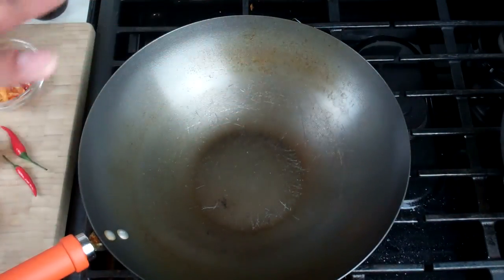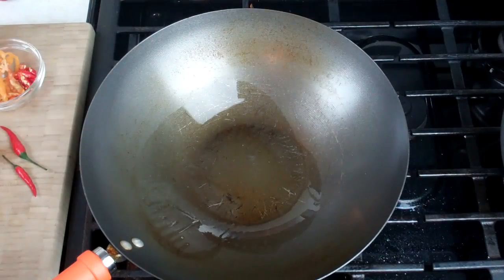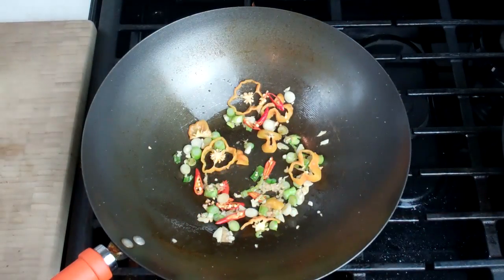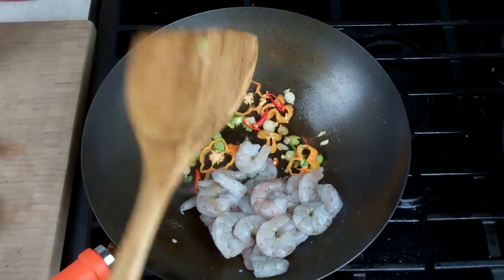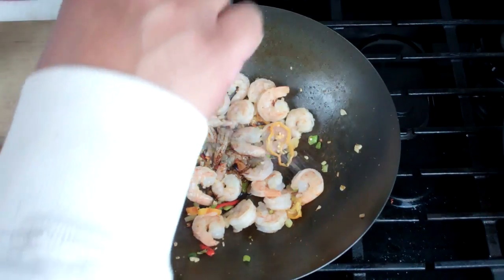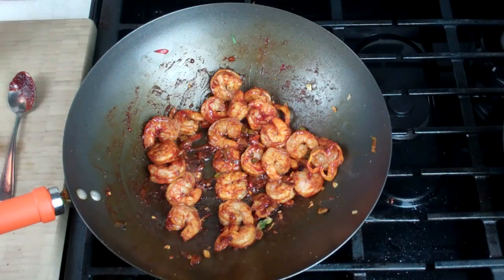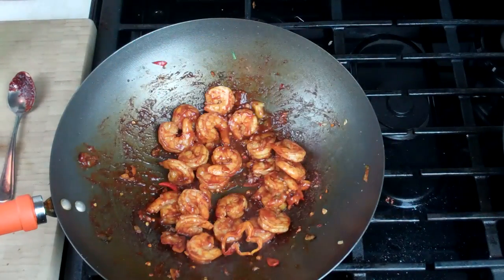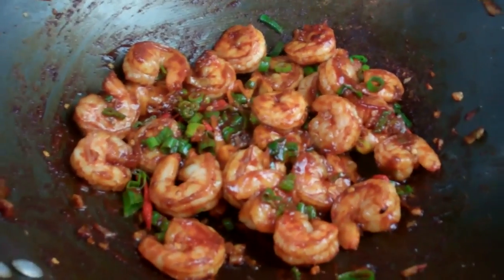Pepper Shrimp Recipe - Memories Of Korea - Chris De La Rosa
Fiery pepper shrimp recipe with Caribbean cookbook author Chris De La Rosa. Based on our love in the Caribbean for pepper shrimp and our recent trip to Seoul Korea, I'll show you how simple it is to make an Asian inspired pepper shrimp recipe. Bursting with heat from the scotch bonnet pepper, these plum and tender shrimp will take on bold Asian flavors with sesame oil, ginger, Soy sauce, Korean pepper paste and a hint of Soju.

For this pepper shrimp you'll need...

1 lb medium shrimp
2 scallions
1 scotch bonnet
2 birds eye pepper
2 cloves garlic
1/2 teaspoon grated ginger
1 teaspoon sesame oil
2 table spoon Soju
2 table spoon Korean chili paste
1 teaspoon soy sauce (light)

If you decide on making this gluten free, do remember to get gluten free soy sauce and read the ingredients of the Korean pepper paste to make sure it meets with your specific gluten free dietary needs.

Get my Gourmand Award winning cookbook, The Vibrant Caribbean Pot - 100 Traditional And Fusion Recipes Vol 2 @ or Amazon @